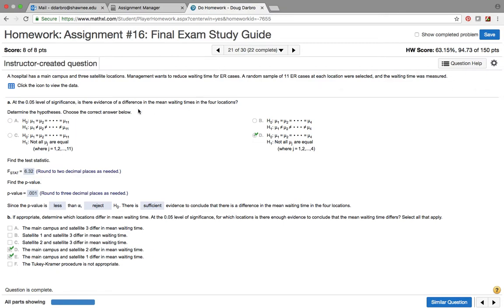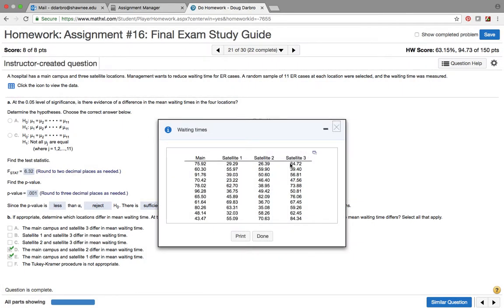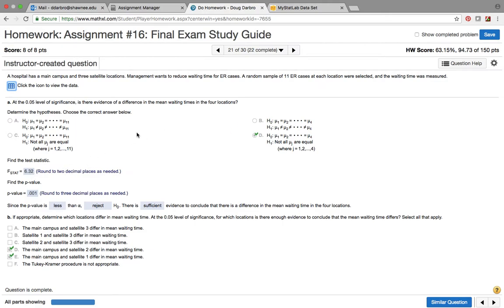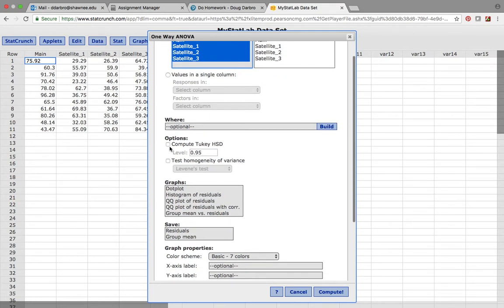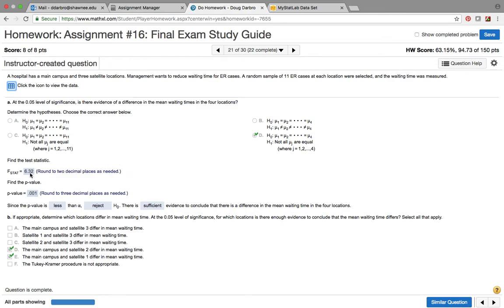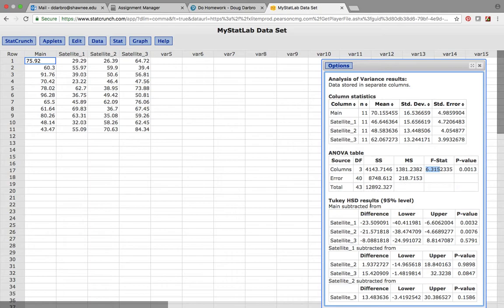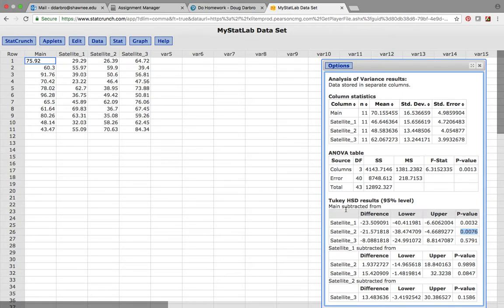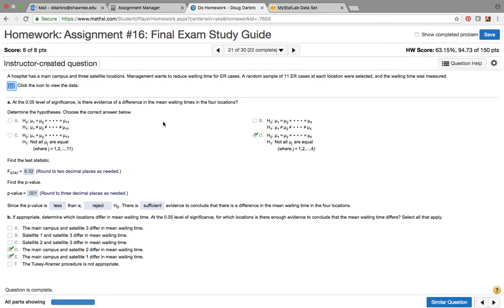STAT1800 final exam study guide problem 21